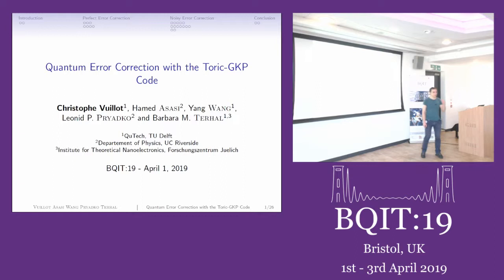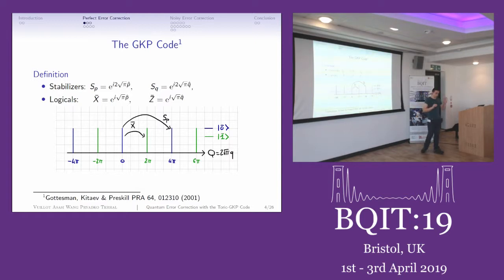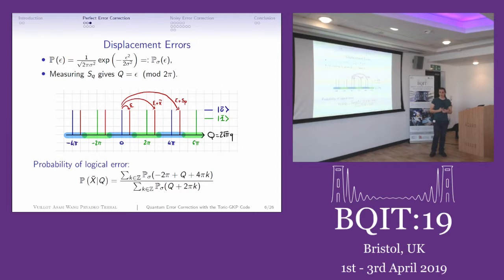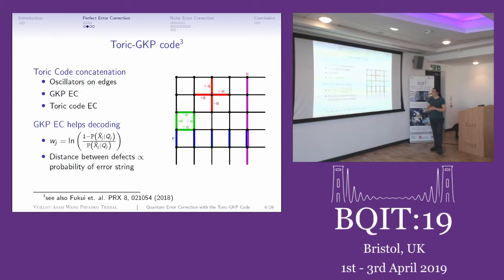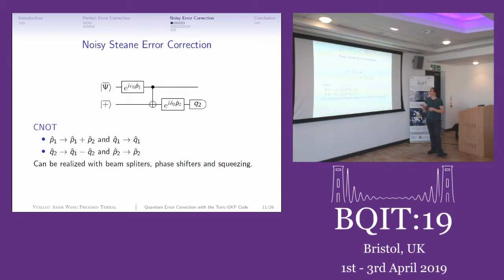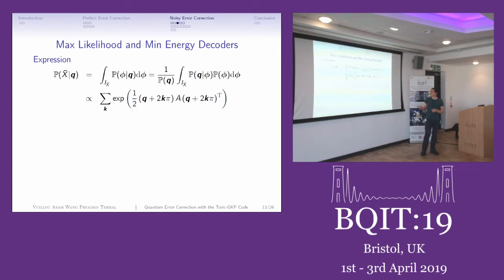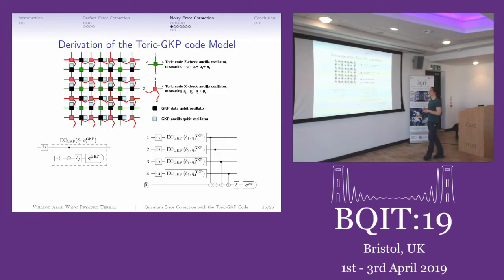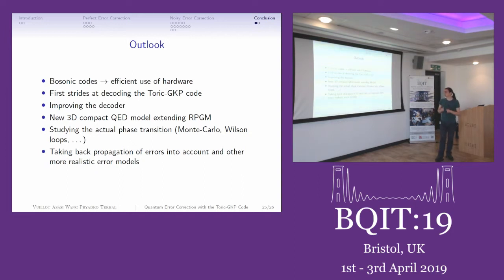BQIT 2019: Christophe Vuillot (Delft University of Technology) - Quantum Computing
Christophe Vuillot from the Delft University of Technology gives his talk on "quantum error correction with the Toric-GKP code" - from the Quantum Computing session on day one of BQIT:19, chaired by Alexandra Moylett.